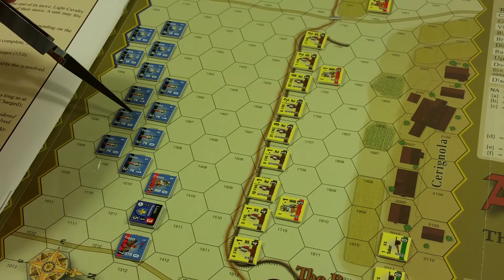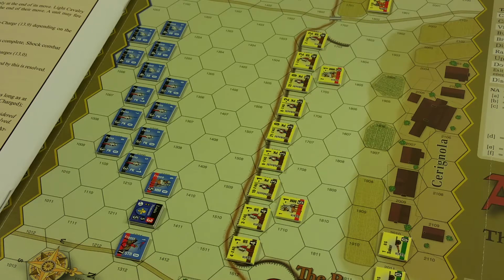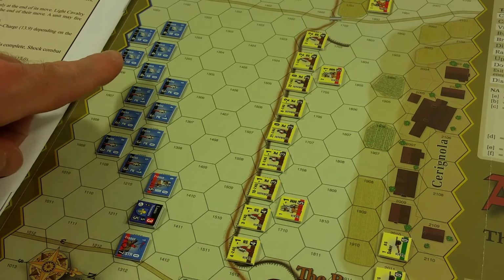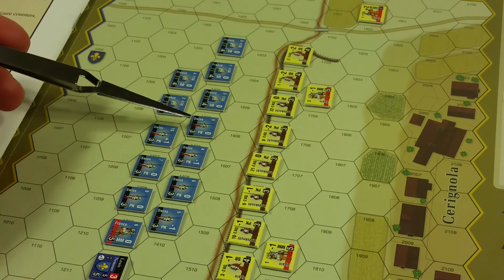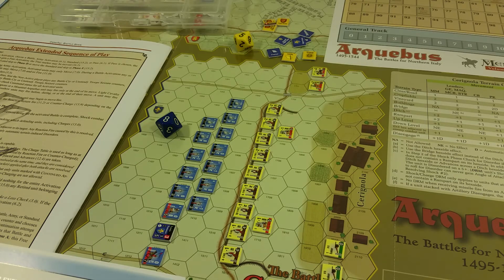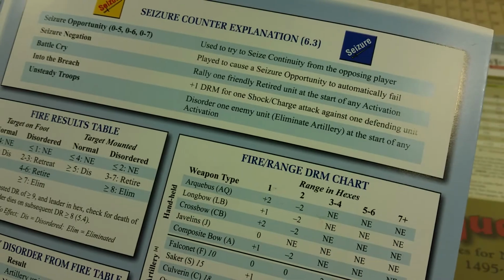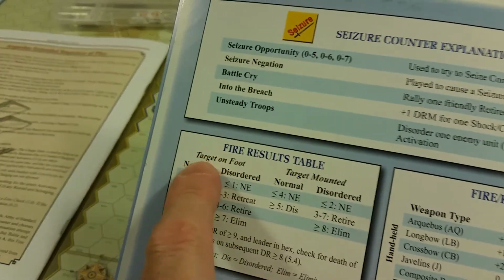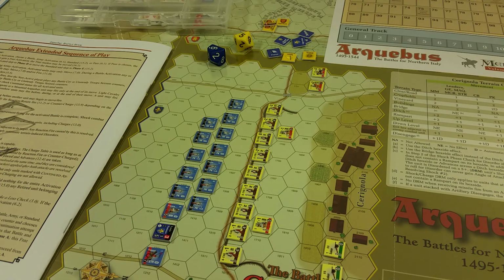The Real Wargamer: Cerignola and Missile Fire